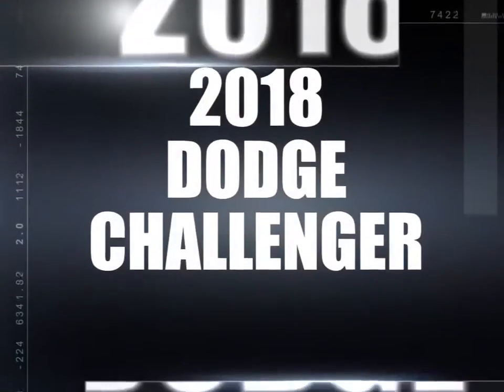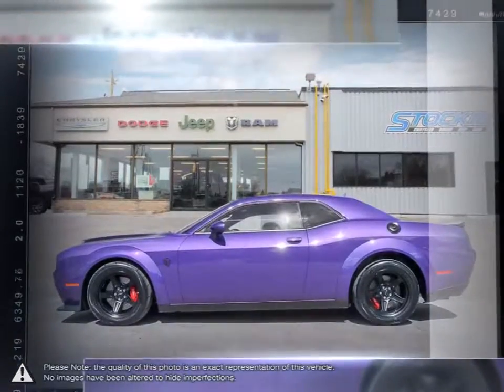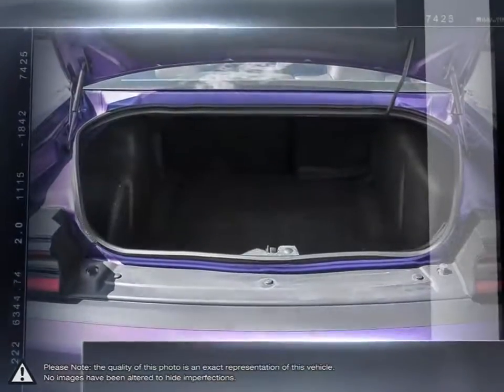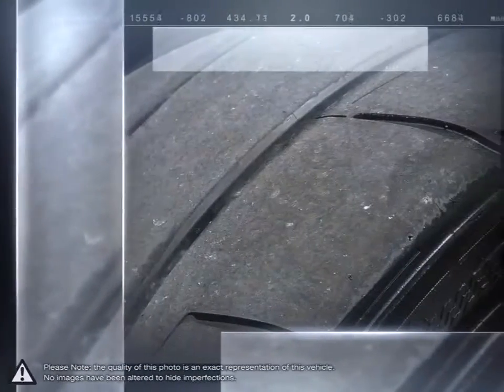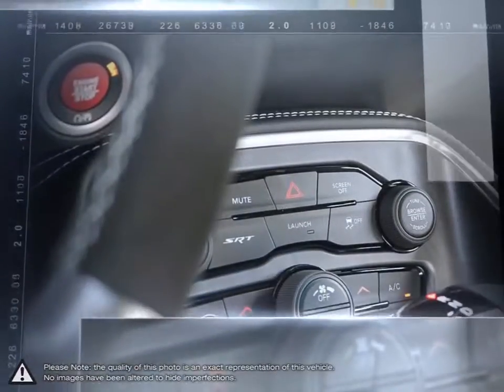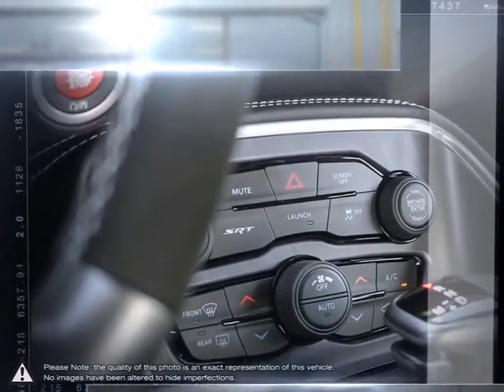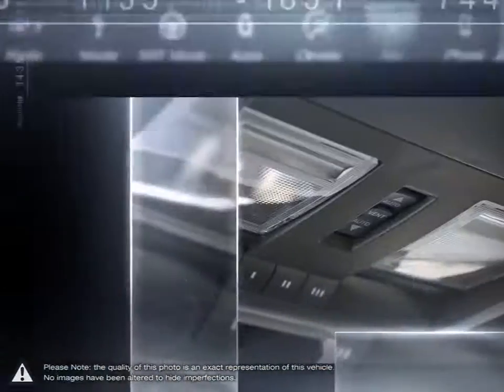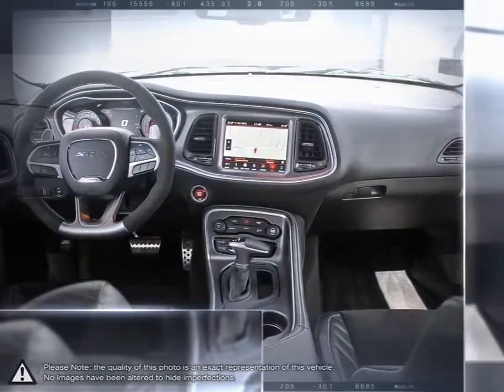2018 Dodge Challenger | Stockie Chrysler Dodge Jeep RAM | 2C3CDZH99JH103234